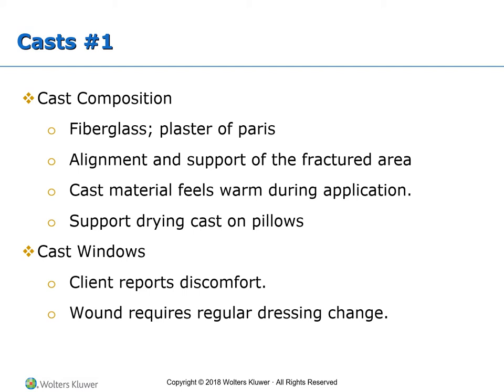Caring for Clients Requiring Orthopedic Treatment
Nursing lecture describing care concepts for caring to clients requiring orthopedic treatments.